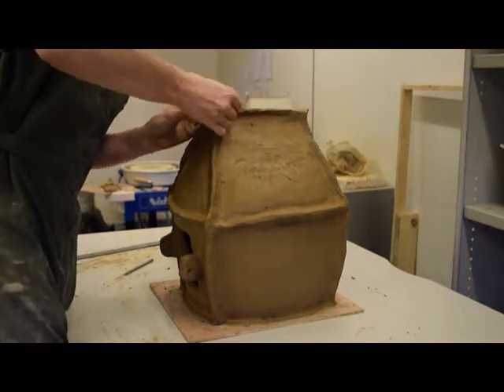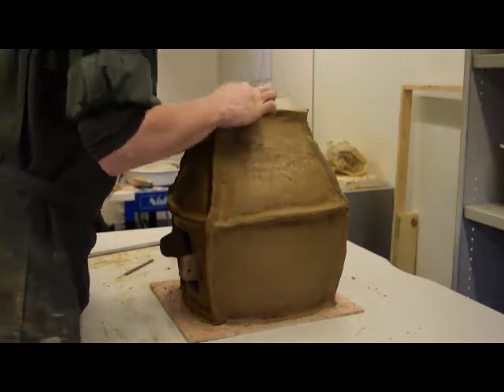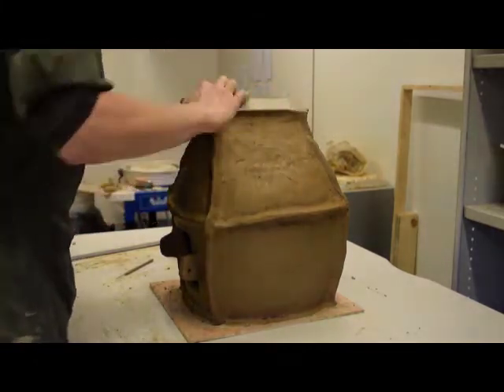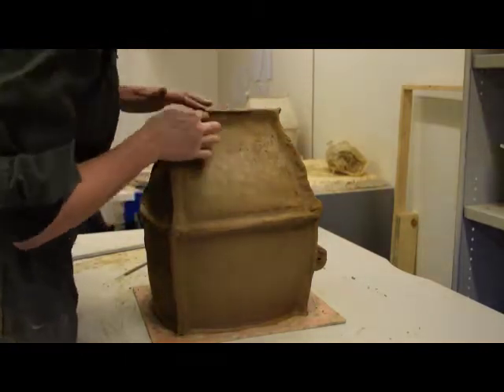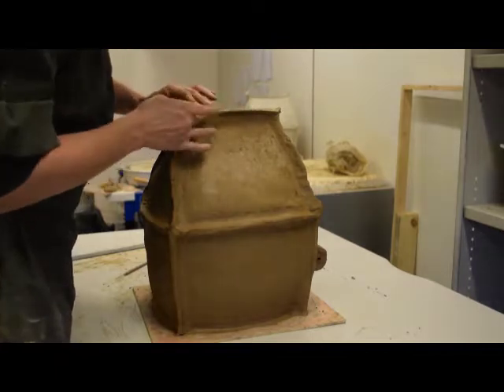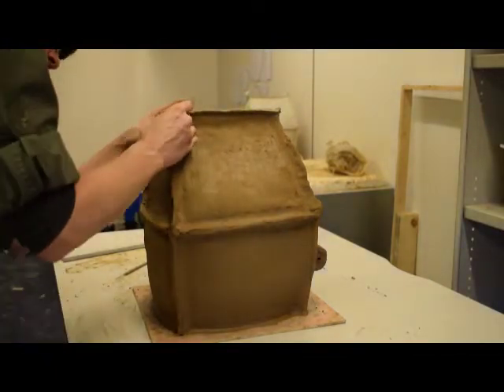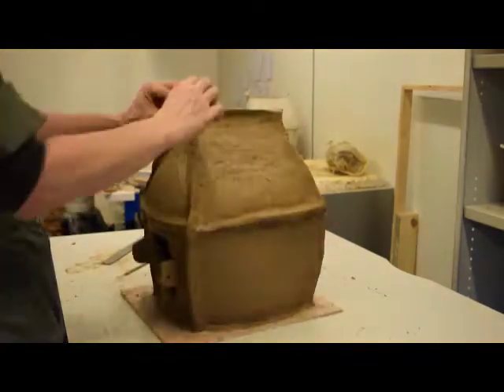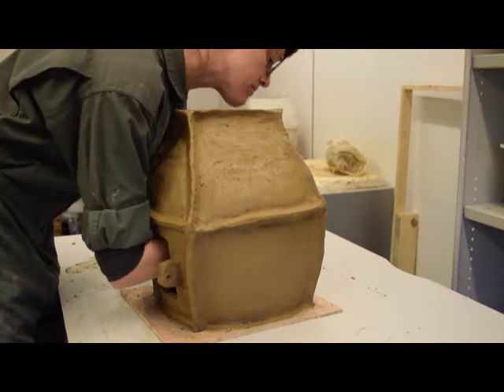12 urn finish roof details a